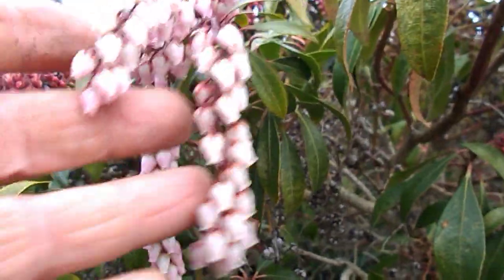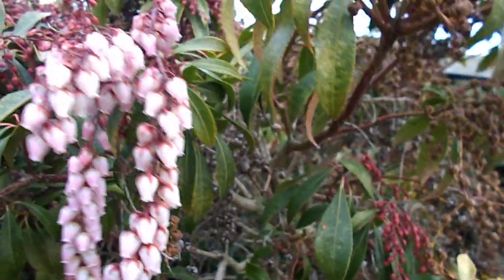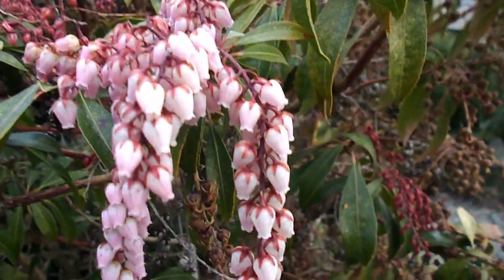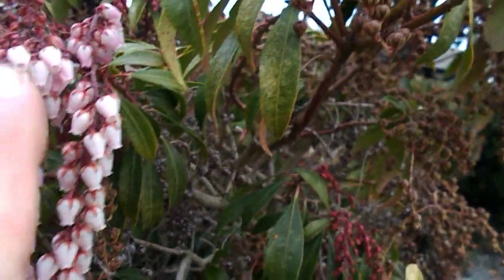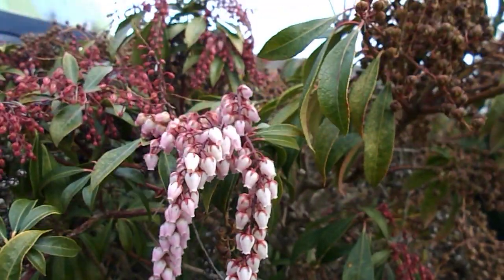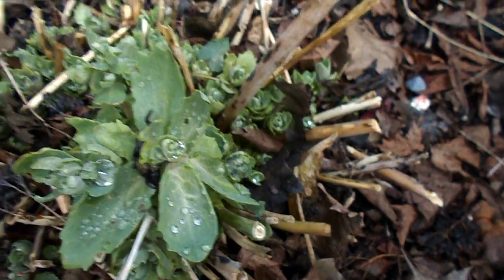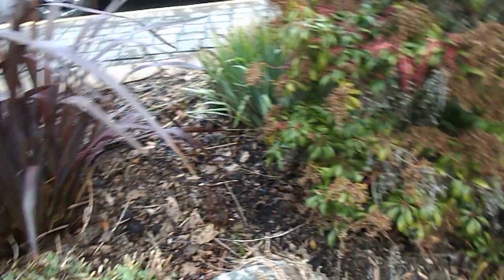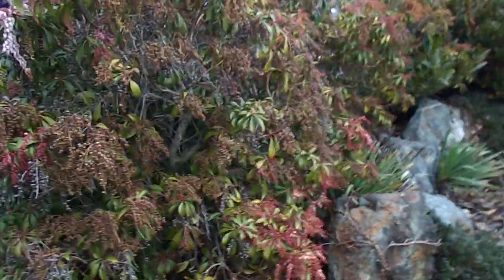Fountain of the Valley .Feb 22 2020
Fountain of the Valley Feb 22 2020 Vancouver Island Canada